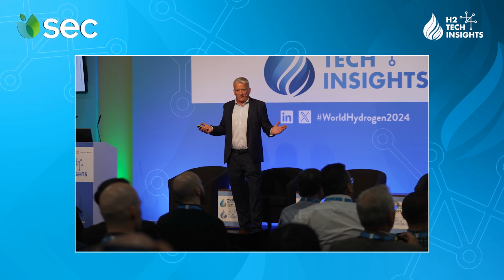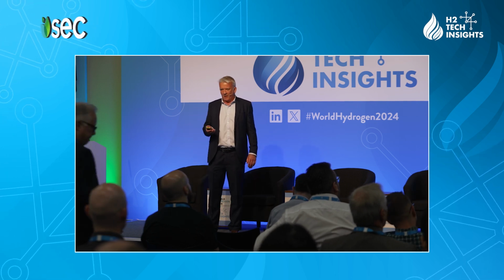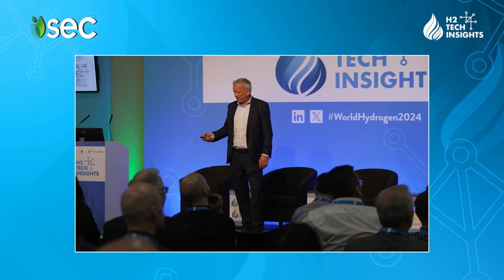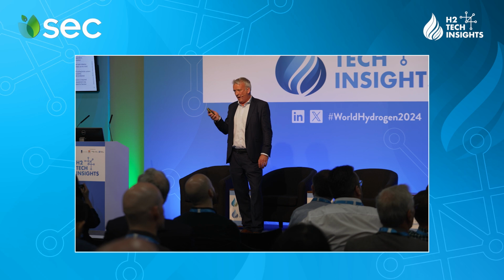Electrolysis without Membranes – How and Why?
During the H2 Tech Series at World Hydrogen 2024 Summit & Exhibition, we heard from:  Jon Duffy, CEO at Clean Power Hydrogen Group Ltd as they presented - Electrolysis without Membranes – How and Why?